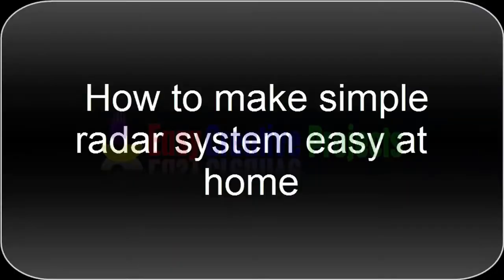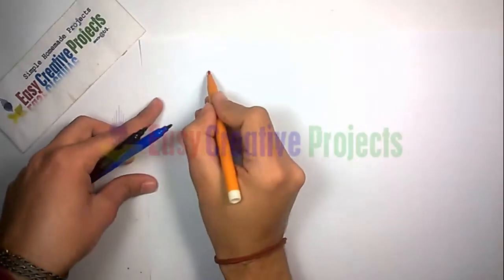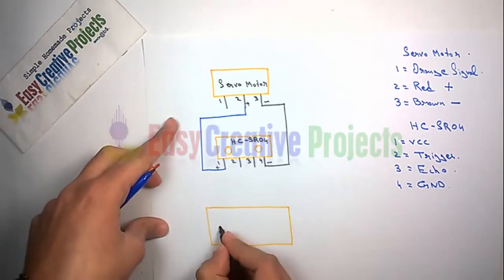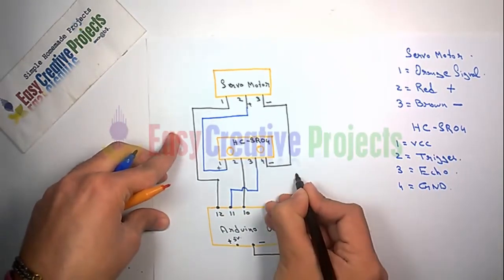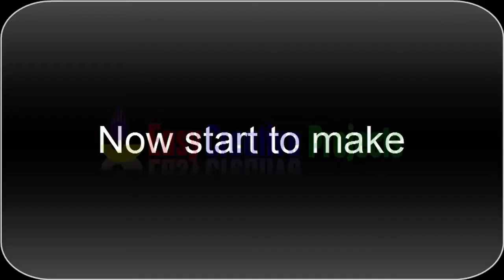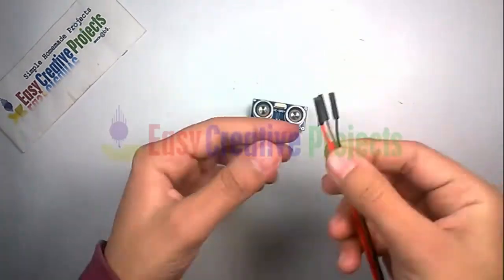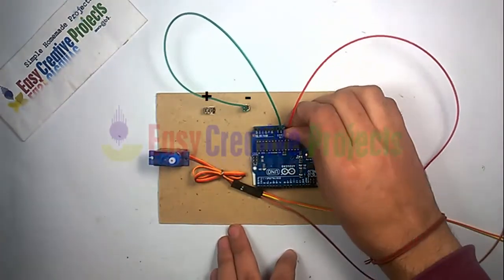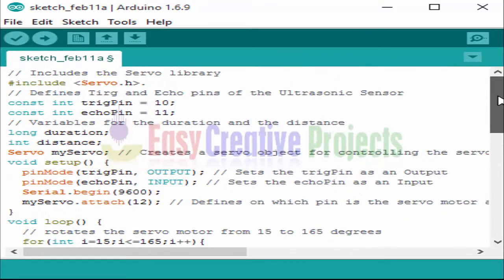How to make simple radar system easy at home - Powerful long range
in this video we learn How to make simple radar system easy at home. its very easy homemade and cheapest project. in this project i use arduino. we try to explain every thing easy with circuit diagram.

Download program here. goo.gl/dD2Paq